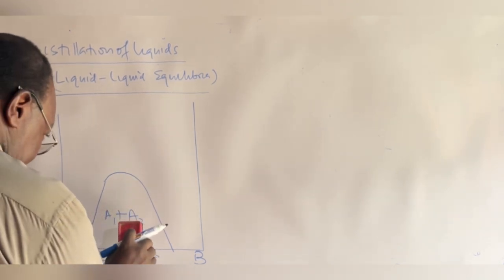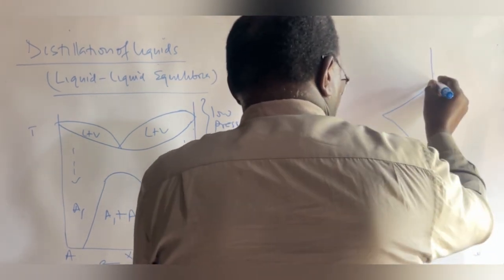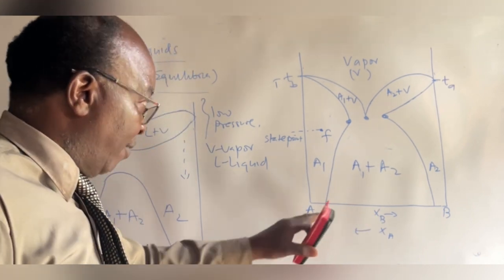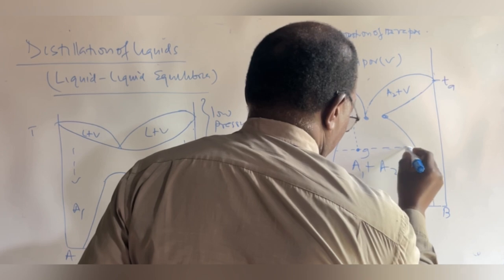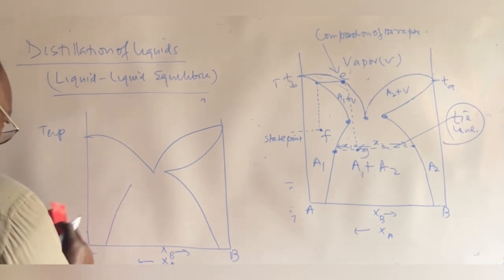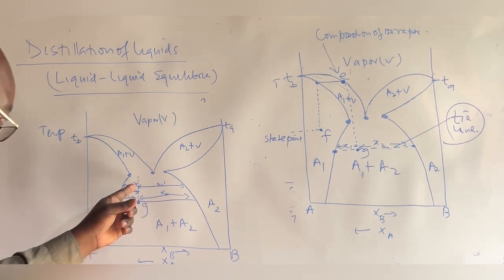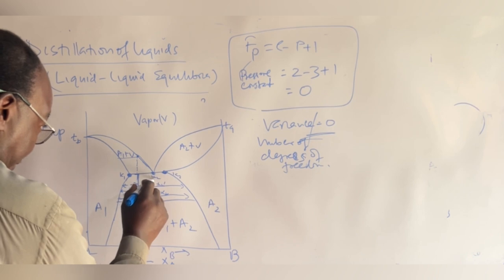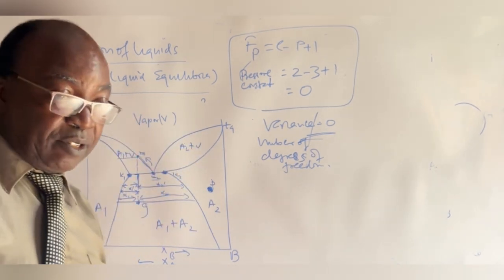Lecture 31: Distillation of liquids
In today's thermodynamics lecture, Prof Orata discusses the distillation of liquids and in particular:
- conjugate solutions
- formation of vapor
- condensate consisting of 2 conjugate solutions